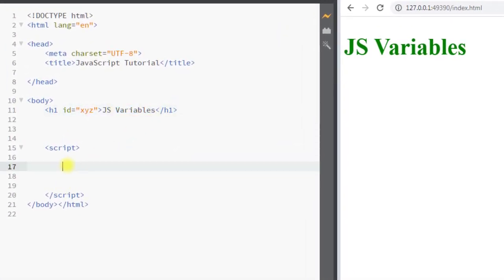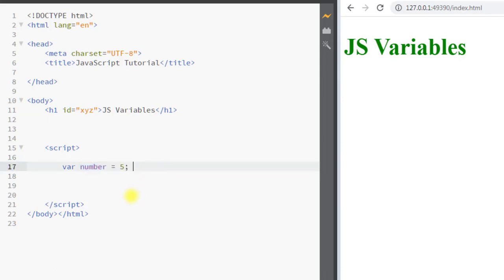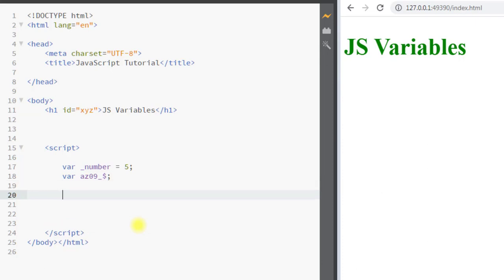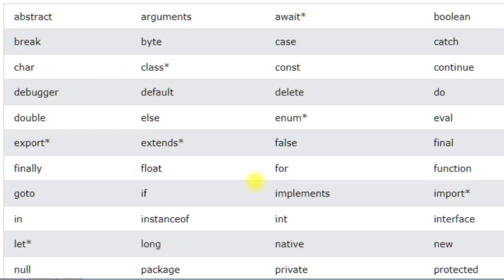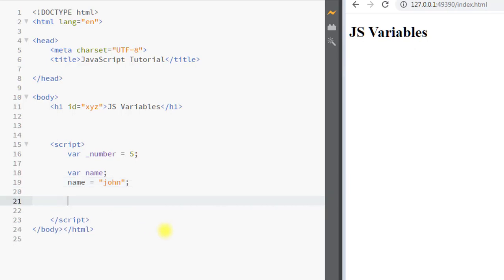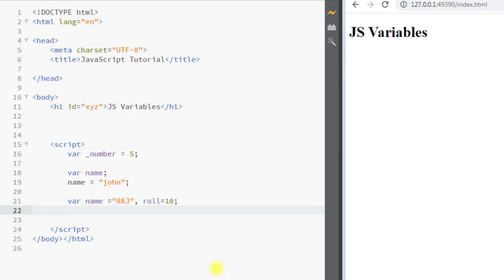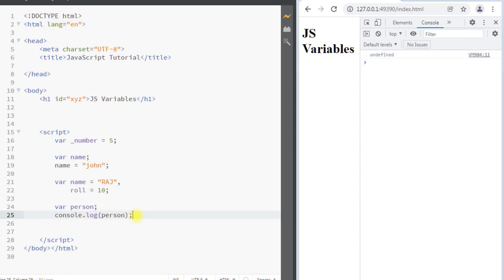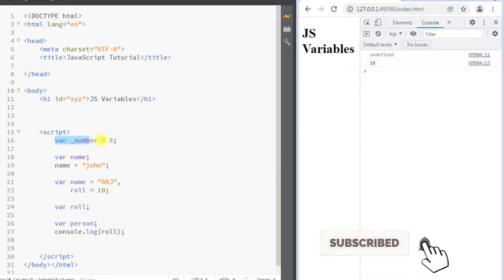#06 JavaScript Variables | Identifiers Naming Convention | JavaScript Tutorial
JavaScript Variables : are like containers used to store data values.
JavaScript Identifiers :
JavaScript variable names are called identifiers.

Identifiers should have short and descriptive names.
general rules for identifiers are:
1) Names can contain letters, digits, underscores, and dollar signs.
2) Names must begin with a letter, can also begin with $ and _ .
3) Names are case sensitive.
4) Reserved words cannot be used as names